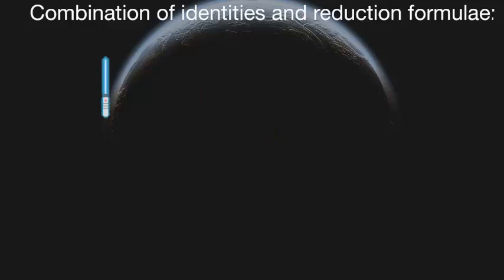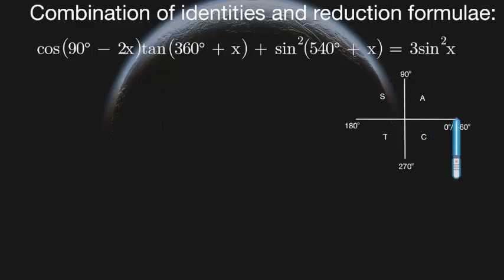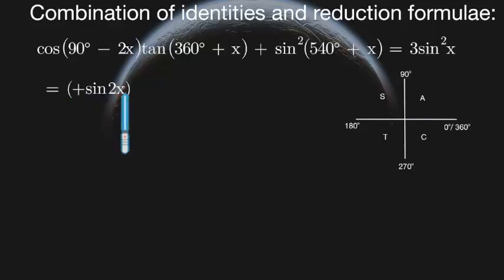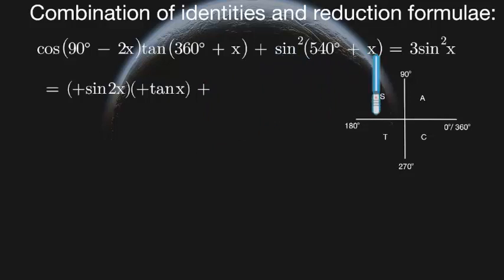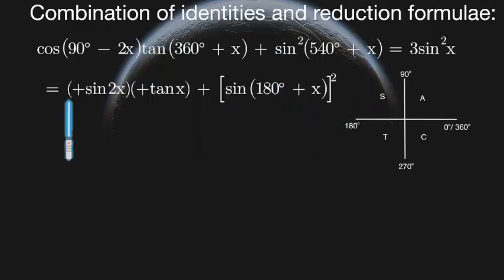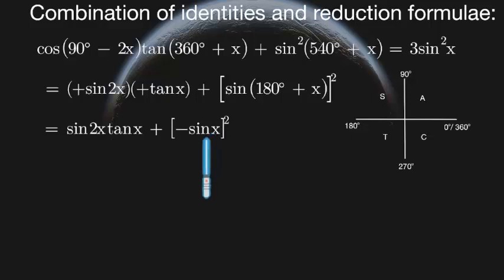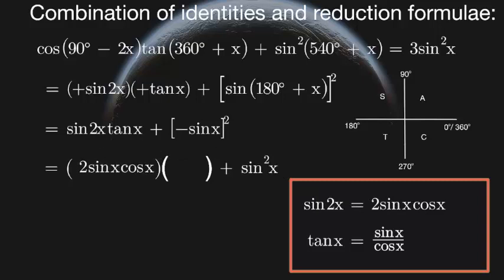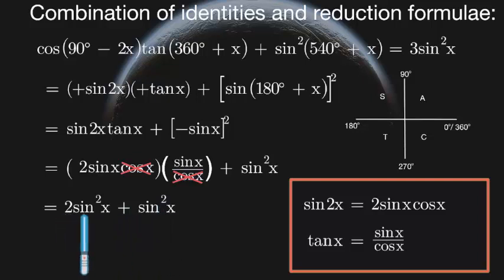Lesson 5 identities and reduction formulae